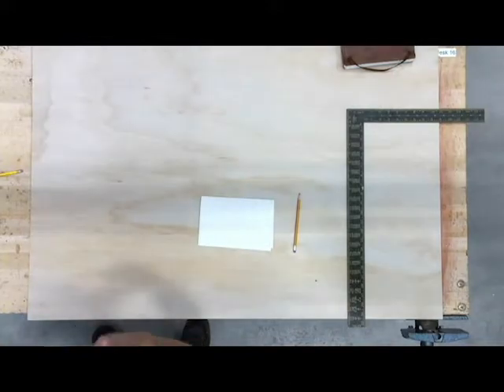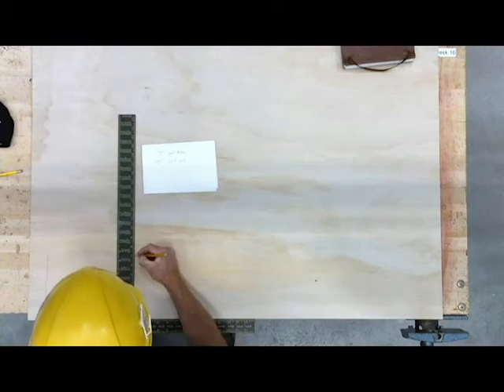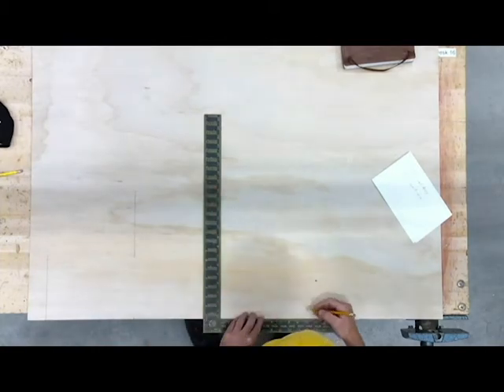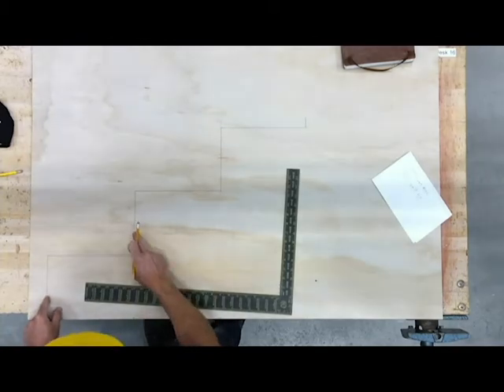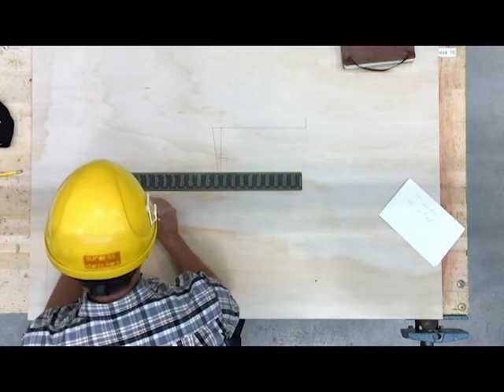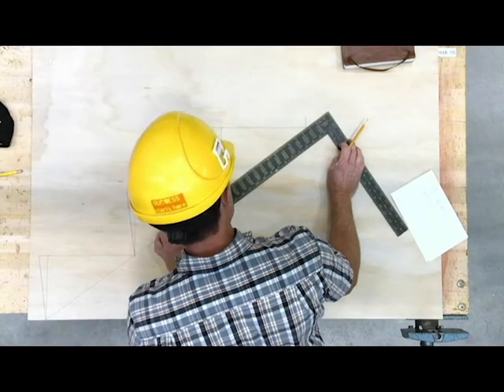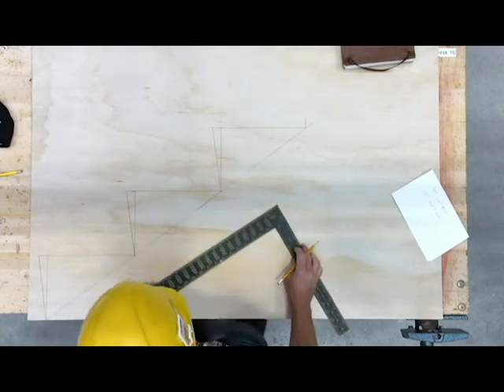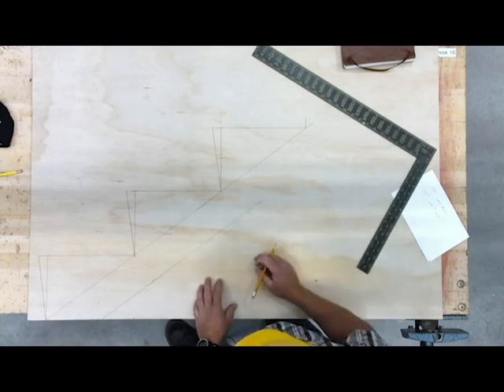Concrete Stairs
Layout Rise Run and Nosing for concrete formed stairs.